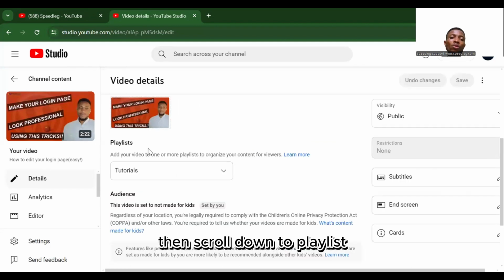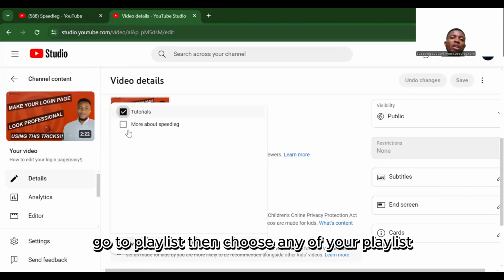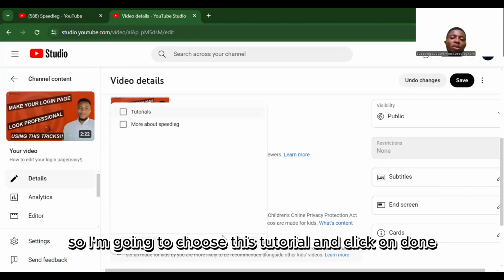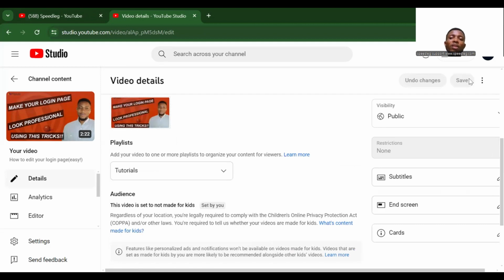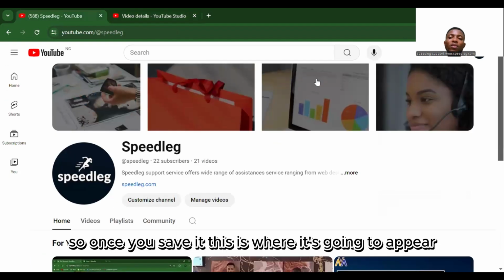How to make YouTube suggest your videos to viewers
YouTube algorithm video suggestion is one great way your channel can get more views, likes, and comments. Learn how to make a YouTube Algorithm suggest your videos to YouTube users.